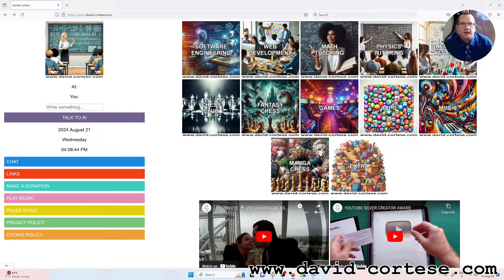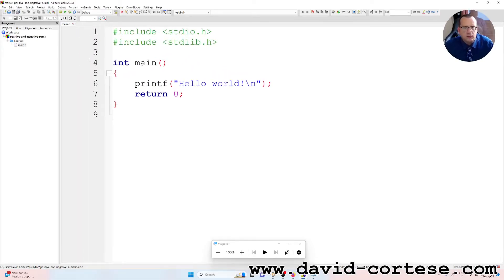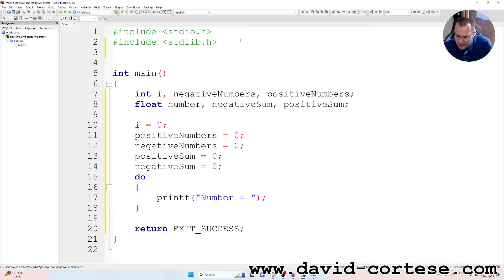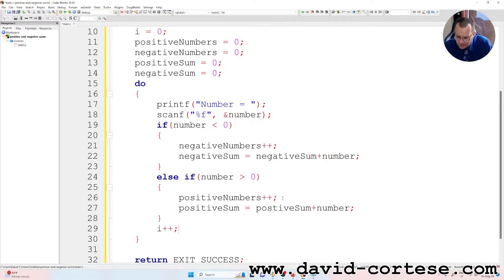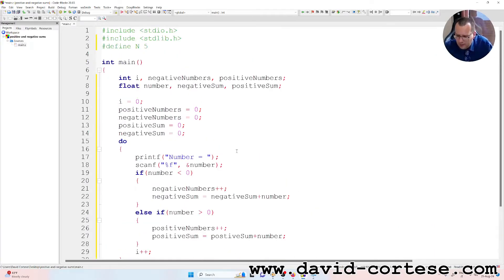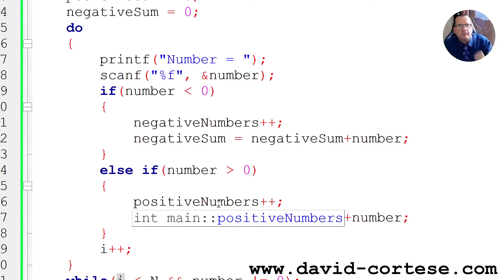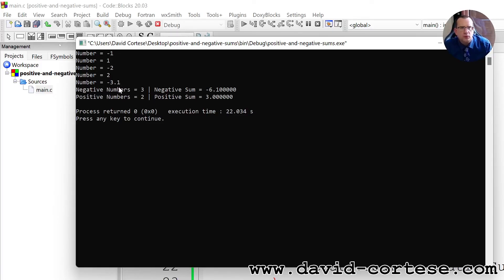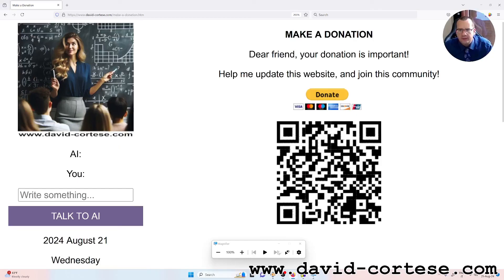SOFTWARE ENGINEERING 🖥️ C PROGRAM 💻 POSITIVE AND NEGATIVE SUMS